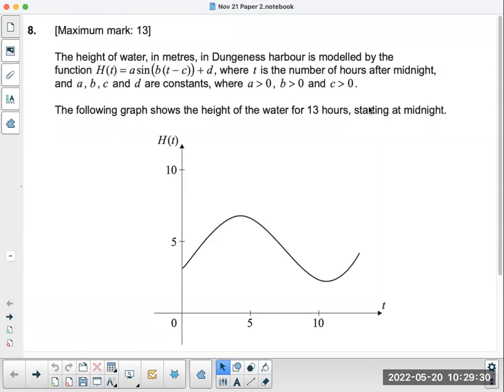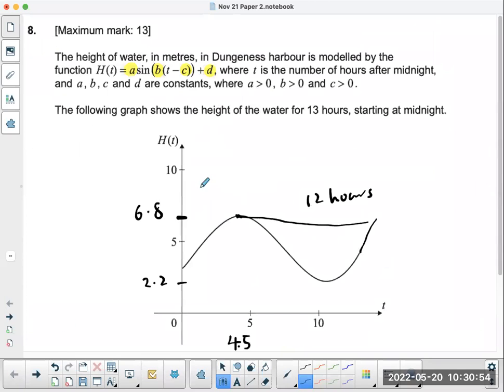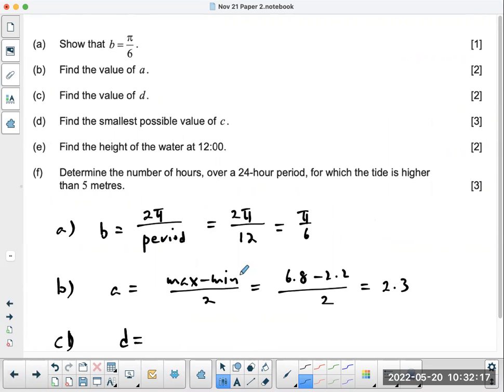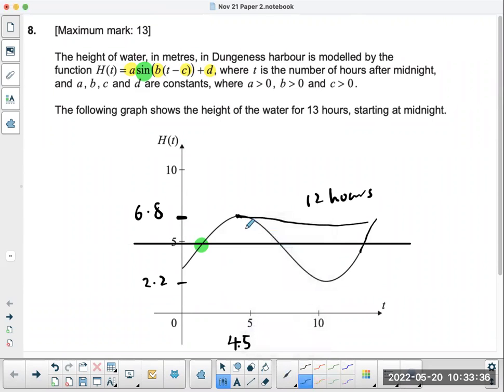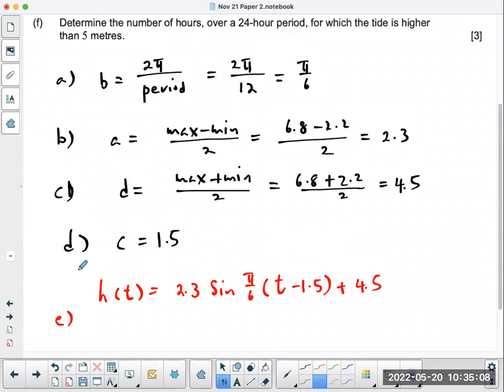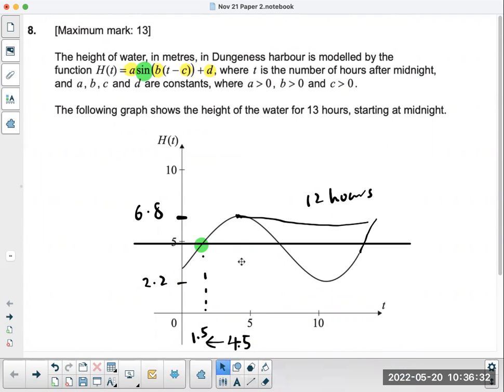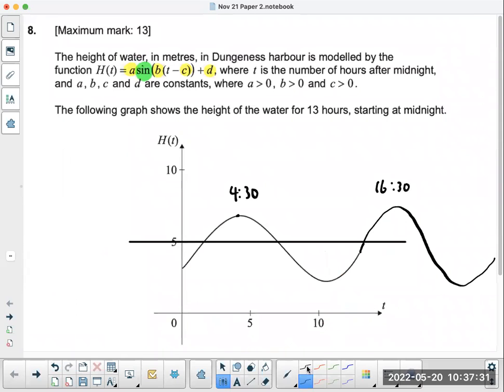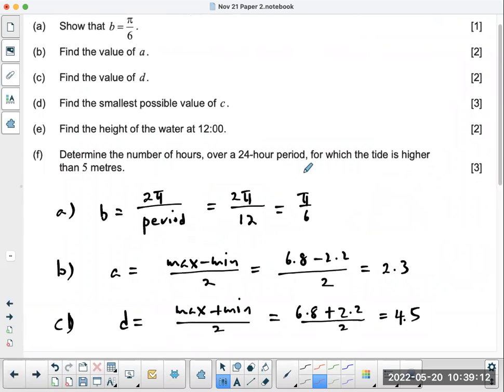Nov21 IB Math AA SL Paper 2 #8